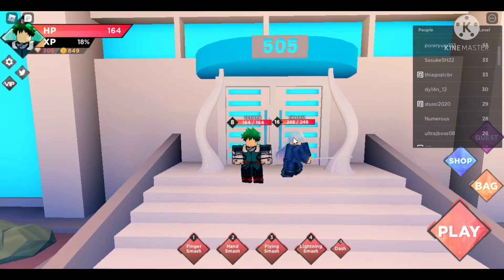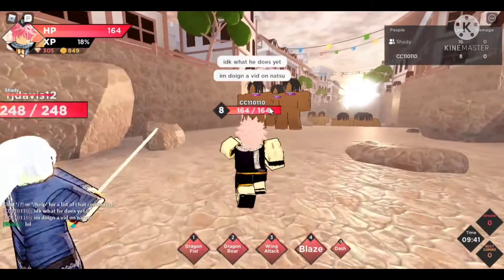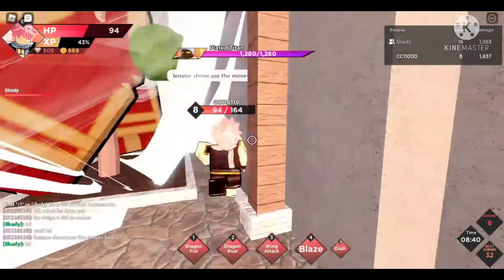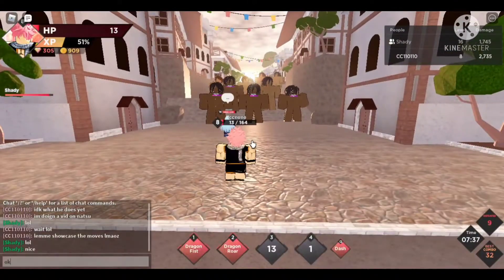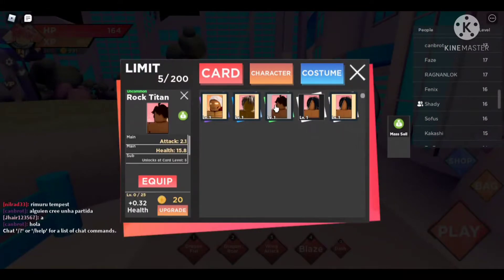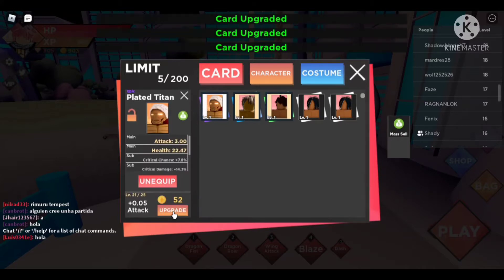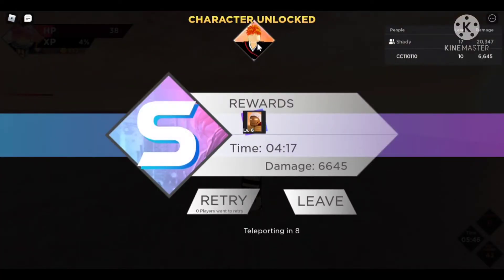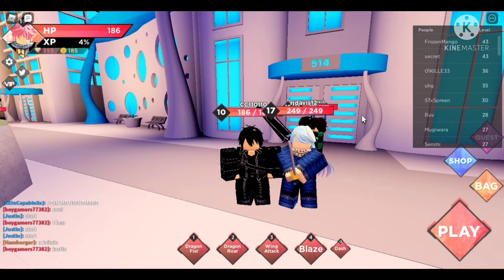THE NATSU EXPERIENCE IN ANIME DIMENSIONS|Roblox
🎮Play Anime Dimensions here🎮